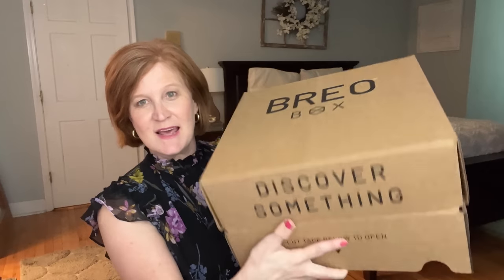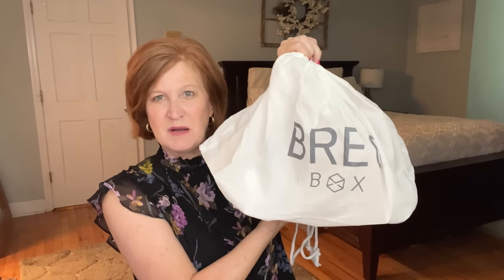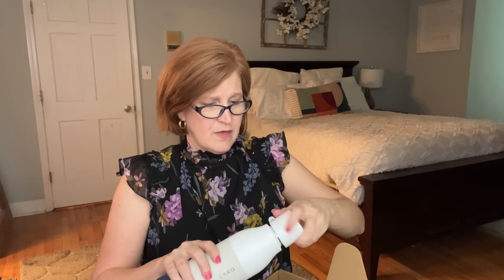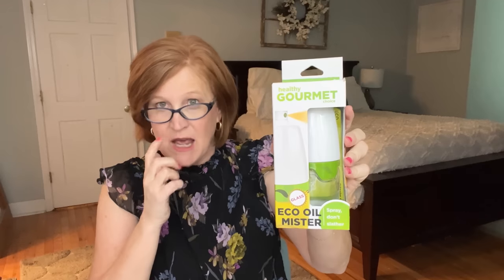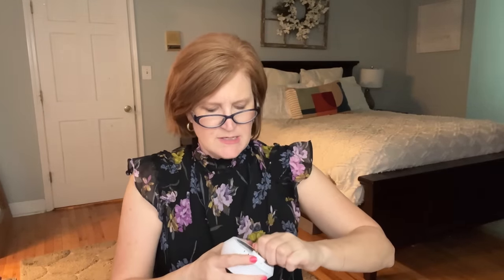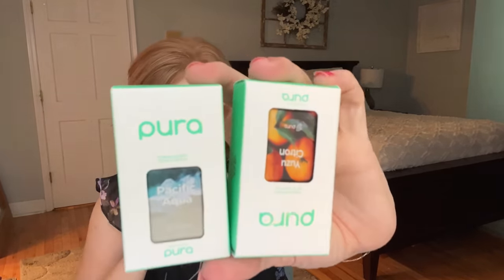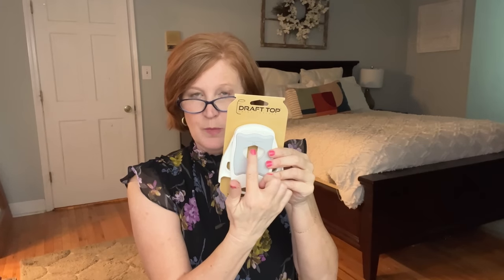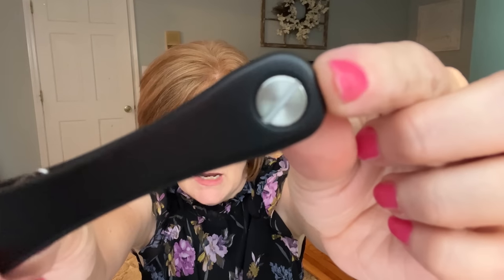Discover the Hottest Summer Items in the Breo Box Summer 2023 Unboxing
Hello Sunshines!  It's been a while since I have unboxed the Breo Box and when I saw one of the Summer spoilers I knew I needed to try it again. It is still as good as it used to be?  I truly appreciate your support!

1205 Johnson Ferry Road STE #136
PMB 155